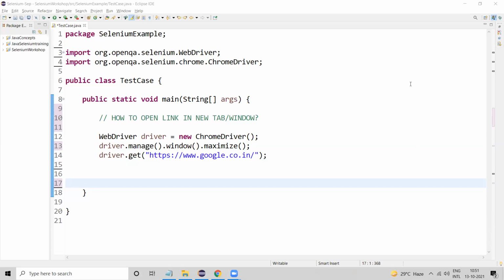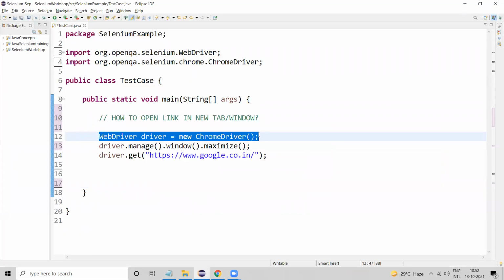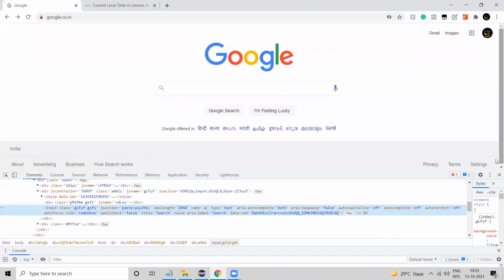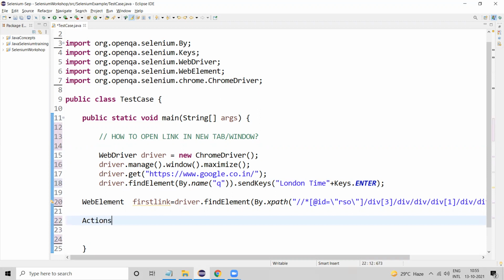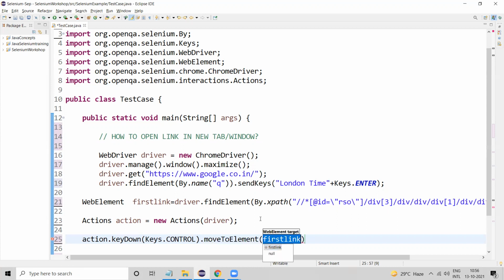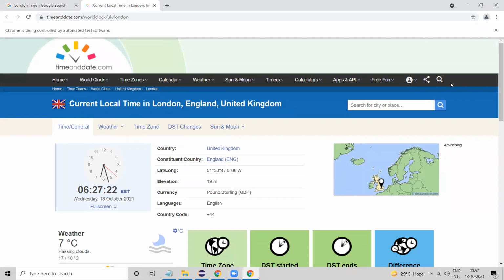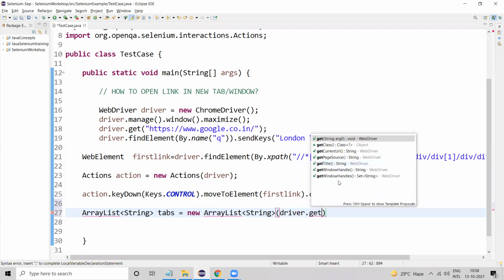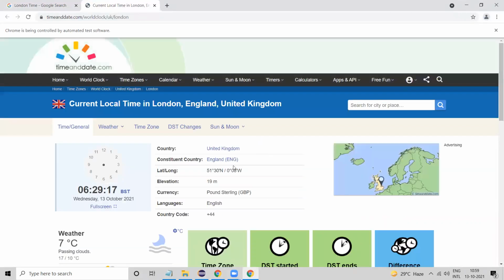How to Open a Link in New Tab in Selenium WebDriver?